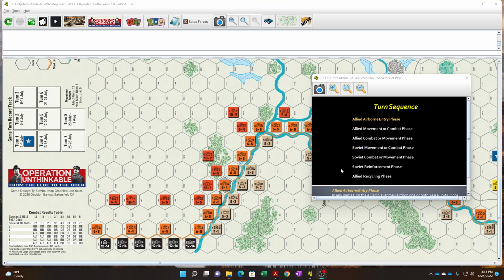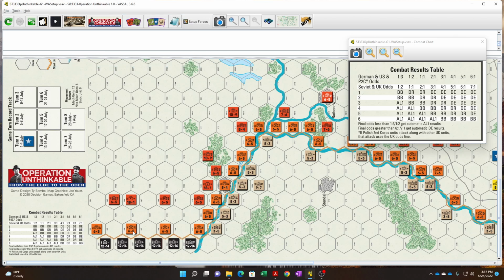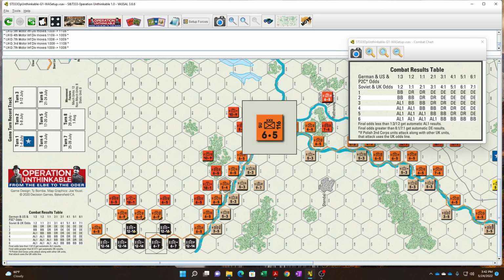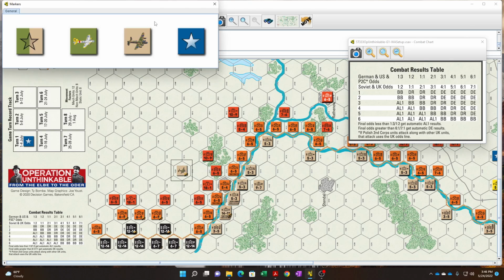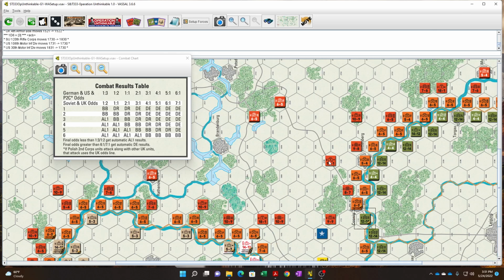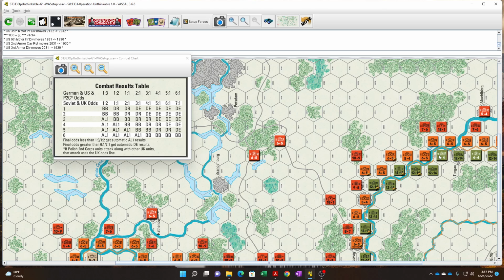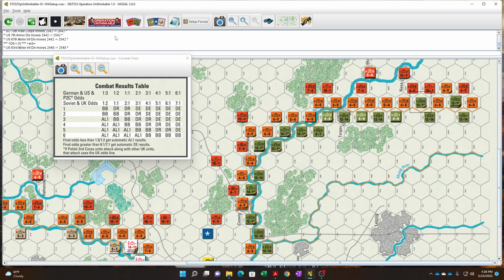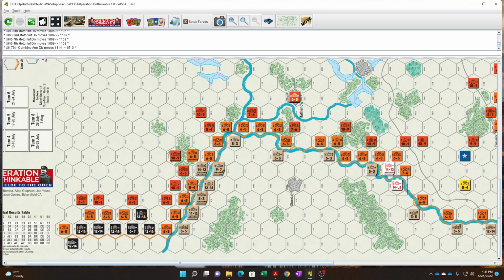ST333 OpUnthinkable - T1 Western Allied attack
The Western Allies attack - slow going initially...